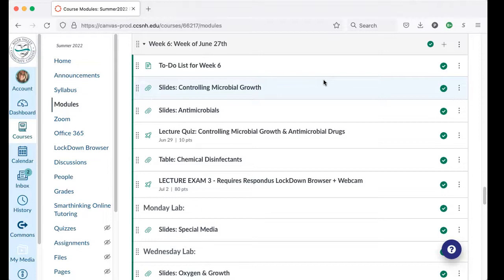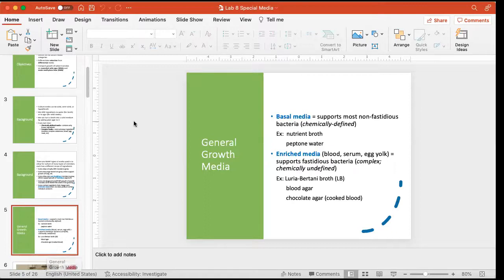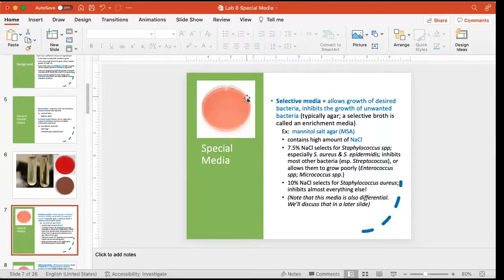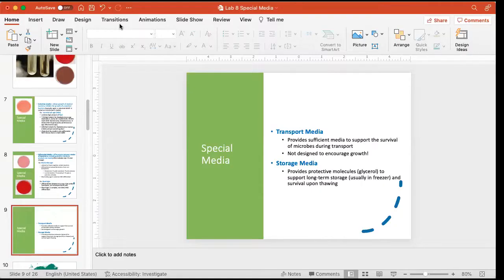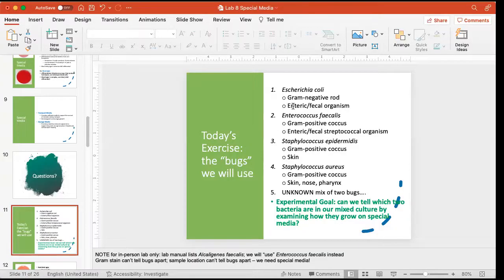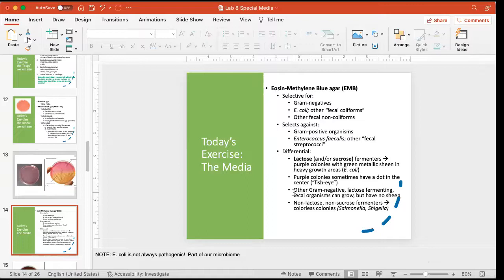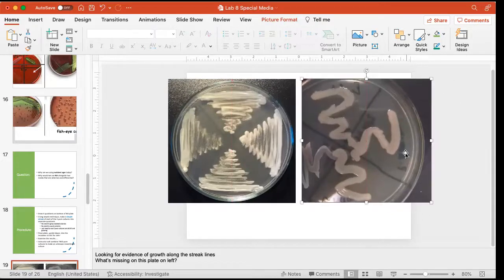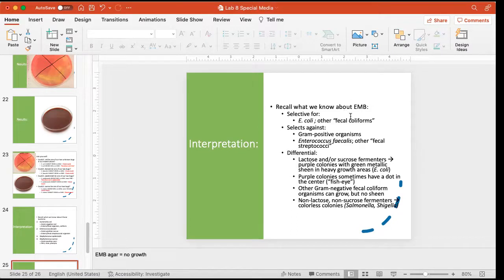Lab Meeting 6/27/22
A recording of our lab meeting from 6/27/22.  We discuss special media.